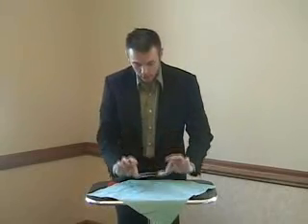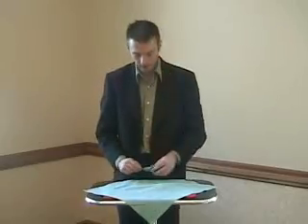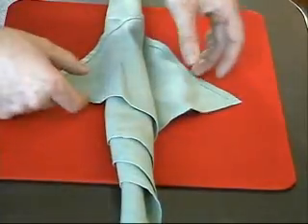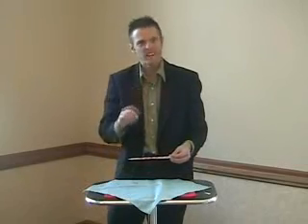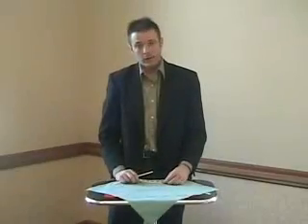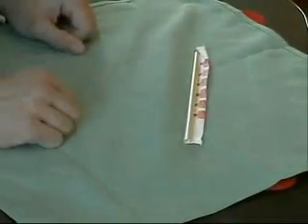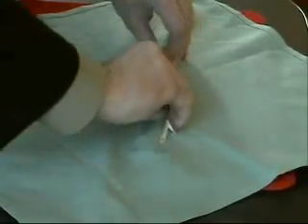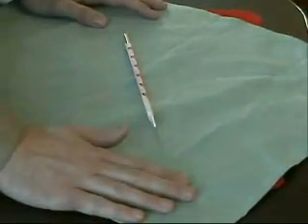Learn Magic: Easy Restaurant Magic Trick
Standup Comedy Magician Christopher James performs on major cruise lines, television, and in Branson, MO.

Awards Include:
Branson Entertainer of the Year
Emcee of the Year
Comedy Magician of the Year
Stage Act of the Year
Most Original Act of the Year

Christopher is also known as "The Voice of Branson".  He hosts and produces Branson Talk, Kids Connection for The Vacation Channel, All Things Branson, and Branson Bound.  thevoiceofbranson.com

FEATURED MAGIC VIDEO: "Magic Red Solo Cups and Balls with The Redneck Magician"